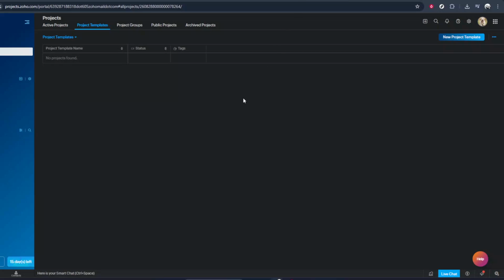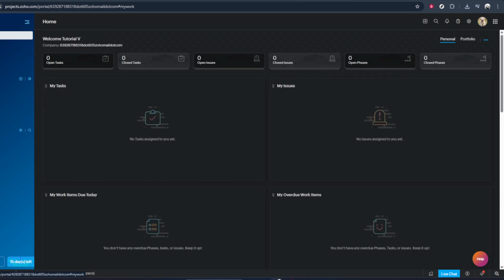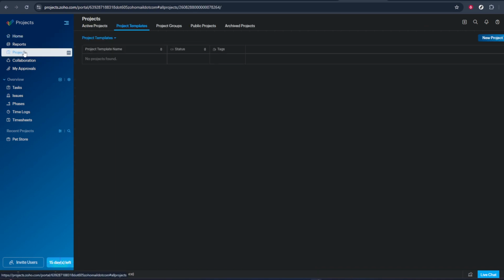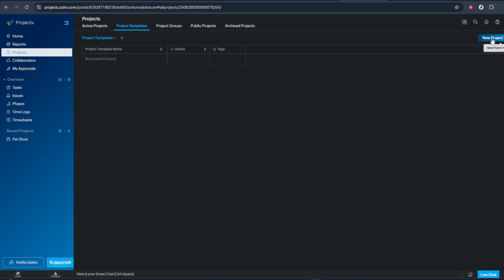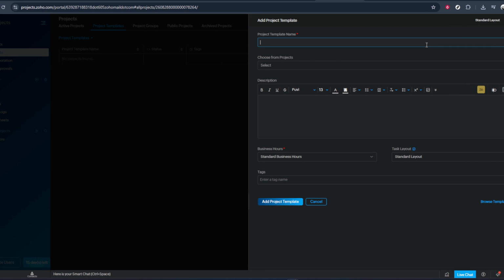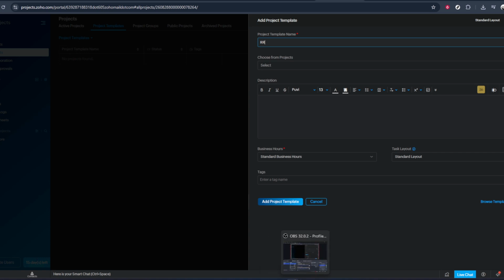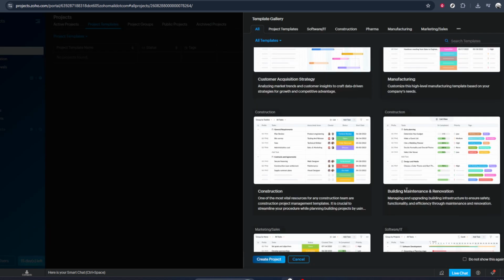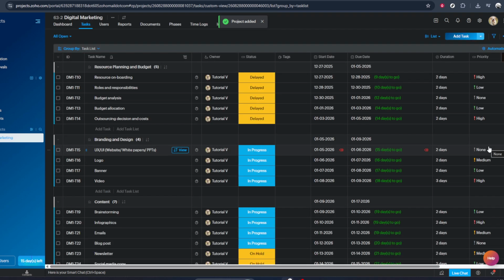How to Create a Project Template in Zoho Project | Full Guide 2026